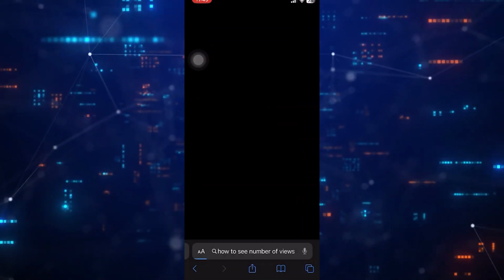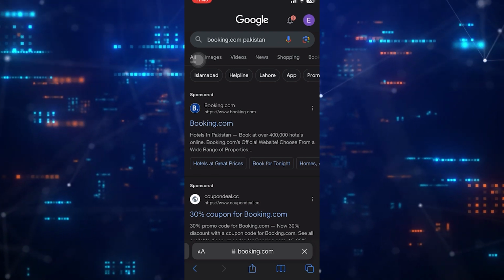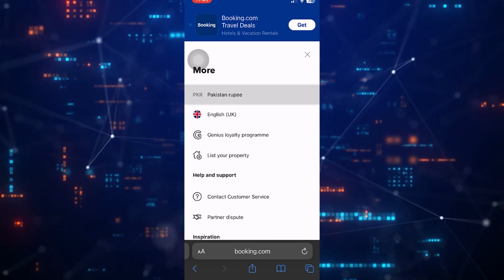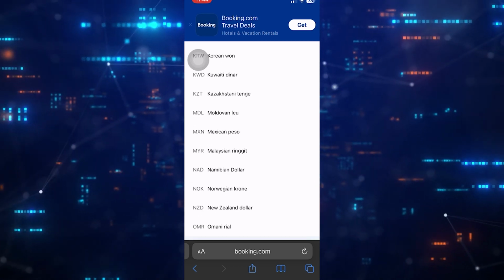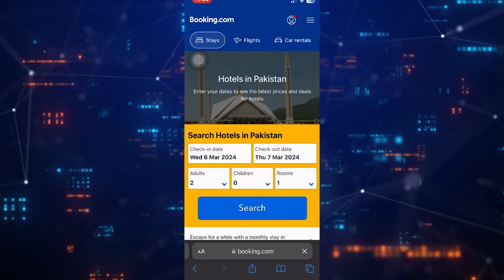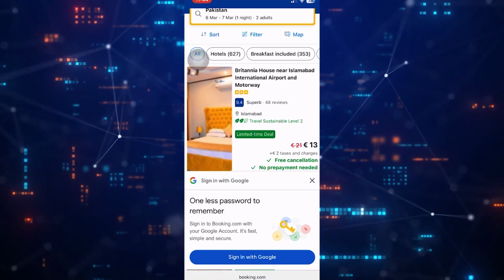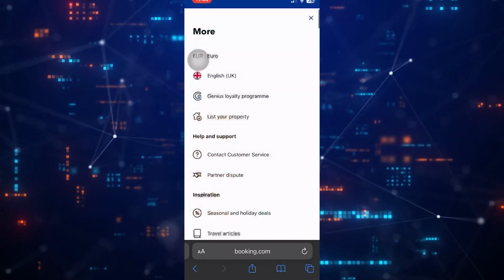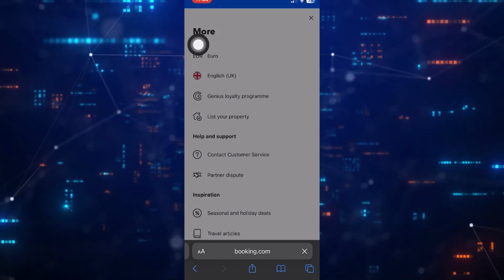How to Change Currency on Booking.com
How to Change Currency on Booking.com, In this quick video, I show you how to change currency on the Booking.com app. This is a simple step-by-step tutorial that aims to solve your problem quickly.